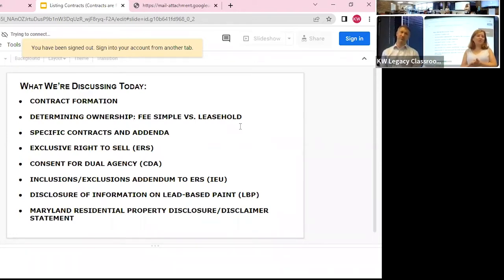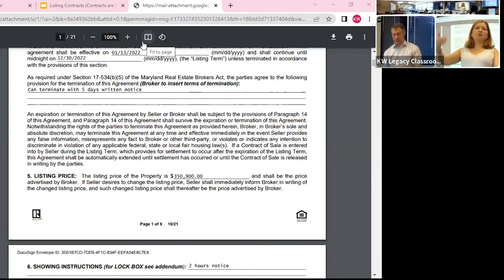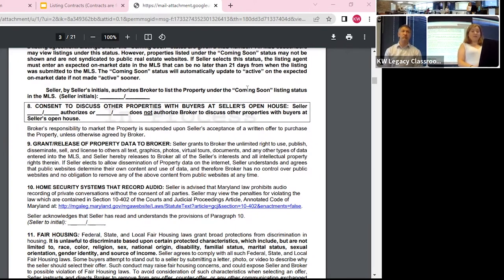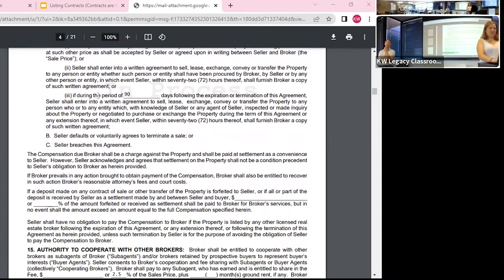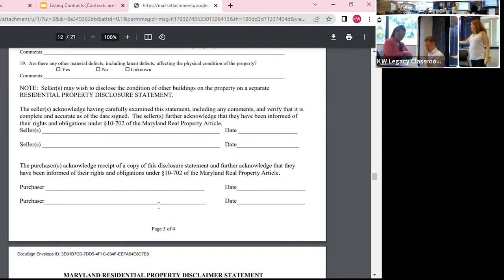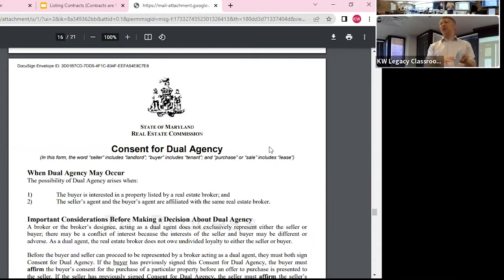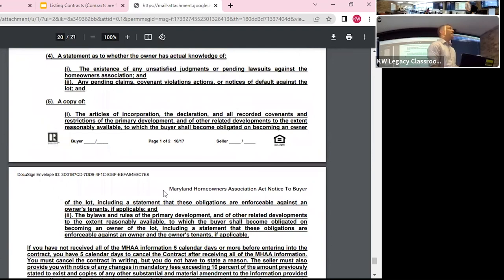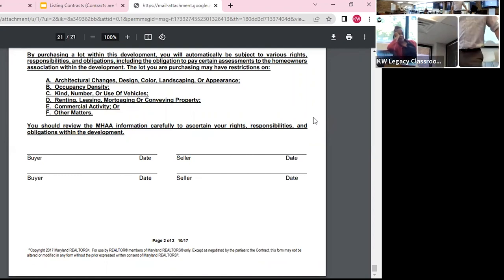Listing Contracts with Ilana Hubert-Katz and Doug Rubin